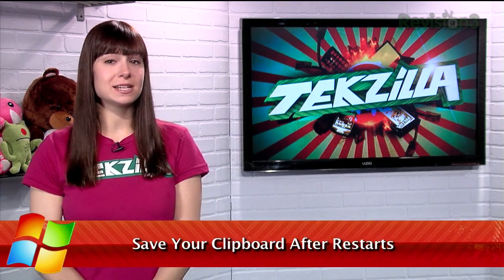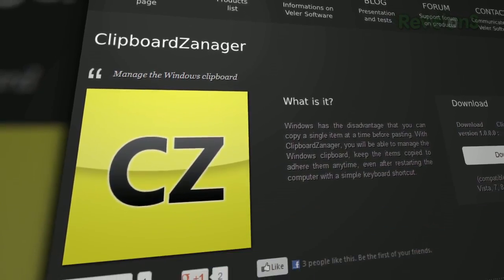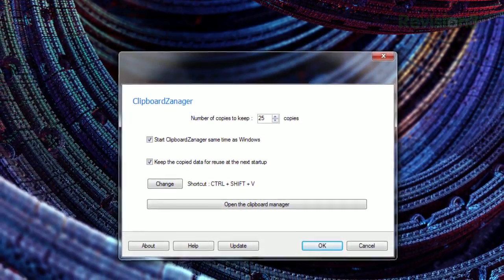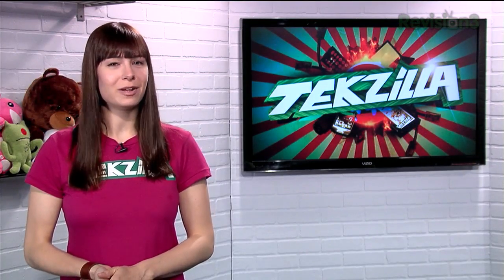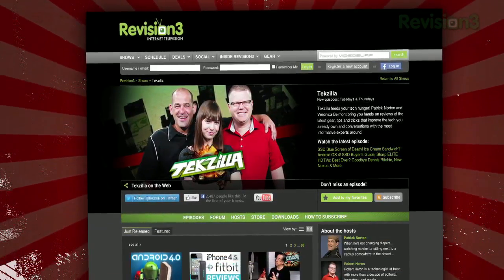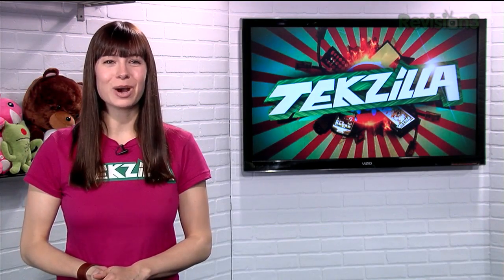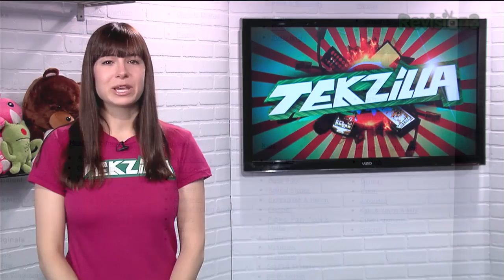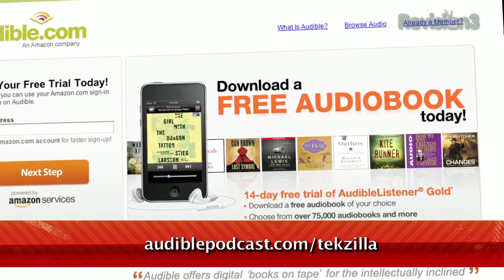Keep Copied Text in Clipboard Forever! - Tekzilla Daily Tip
Wish you could copy some text and keep it on your clipboard even after you restart your computer? Now you can, with Clipboard Zanager, and Veronica shows you how on today's Tekzilla Daily.